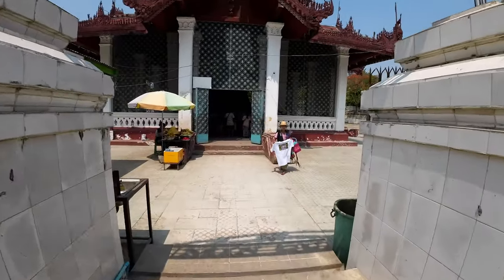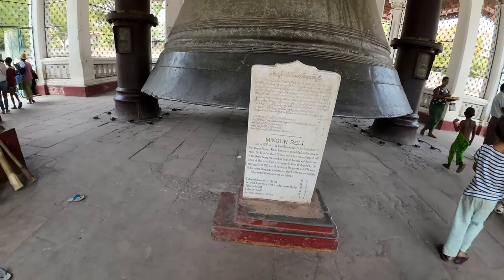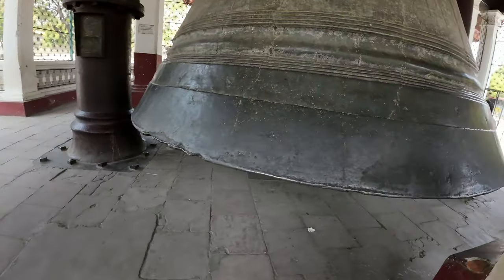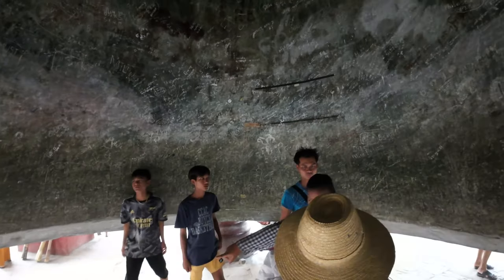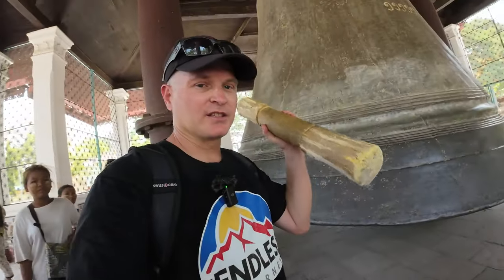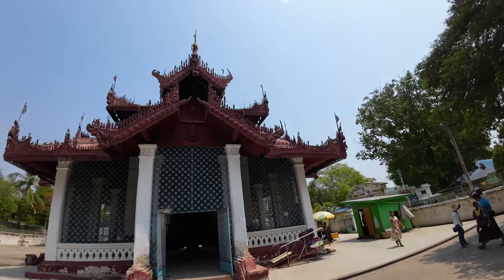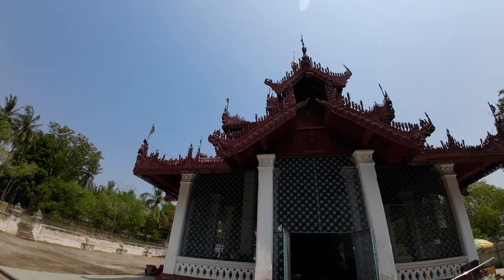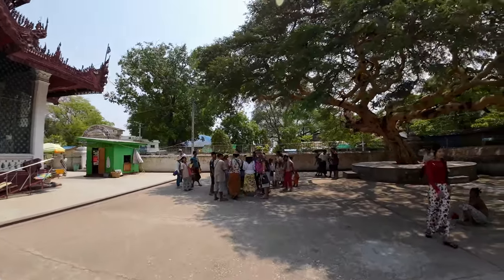Mingun Bell - 90 Ton Bronze Bell - Mandalay Myanmar 2023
The Mingun Bell မင်းကွန်းခေါင်းလောင်းတော် is a bell located in Mingun Myanmar. It is located approximately 11 km (6.8 mi) north of Mandalay on the western bank of the Irrawaddy River. It was the heaviest functioning bell in the world at several times in history.

The weight of the bell is 55,555 viss (90,718 kilograms or 199,999 pounds). This number is conveniently remembered by many people in Myanmar as a mnemonic "Min Hpyu Hman Hman Pyaw".  The weight of the bell and its mnemonic words are written on the surface of the bell.

The outer diameter of the rim of the bell is 16 feet 3 inches (4.95 m). The height of the bell is 12.0 feet (3.66 m) on the exterior and 11.5 feet (3.51 m) in the interior. The outside circumference at the rim is 50.75 feet (15.469 m). The bell is 6 to 12 inches (15–30 cm) thick and stands 20.7 feet (6.31 m) high from the rim to the top.

The bell is uncracked and in good ringing condition. The bell does not have a clapper but is rung by striking the outer edge.

Casting of the bell started in 1808 and was finished by 1810. King Bodawpaya had this gigantic bell cast to go with his huge stupa, Mingun Pahtodawgyi. The bell was said to have been cast on the opposite side of the river and was transported by using two boats, which after crossing the river, proceeded up two specially built canals. The canals were then dammed and the bell was lifted by raising the water level by the addition of earth into the blocked canal. In this way the bell was originally suspended.

The Mingun Bell was knocked off its supports as a result of a large earthquake on 23 March 1839. It was resuspended by the Irrawaddy Flotilla Company in March 1896 using screw jacks and levers using funds from public subscription.

Other Large Bells

Great Bell of Dhammazedi is the largest bell ever created in history. Cast in Myanmar on 5 February 1484 by the order of King Dhammazedi of Hanthawaddy Pegu, this bell weighted 327 tons. It was placed in the temple of the Shwedagon Pagoda where Portuguese adventurer and mercenary Filipe de Brito e Nicote stole it after his forces sacked Myanmar. He tried to transport it via boat, but the weight of the bell destroyed the boat and the bell sank. There are several proposed missions to recover the Great Bell of Dhammazedi from the river but it’s still currently underwater.

Tsar Bell III was created in 1735 by Ivan Feodorovich Motorin the largest and heaviest bell in Russia. It is not functioning, because a large fire damaged it shortly after its casting. It is currently placed in Moscow’s Kremlin as one of the most popular tourist destination in the city.

The bell is worth a short visit if you are in the area. It’s located near the river so you can take a boat trip to see the area and see some of the other sites.